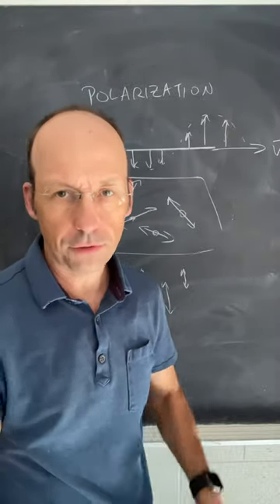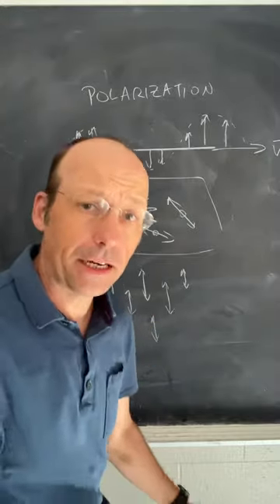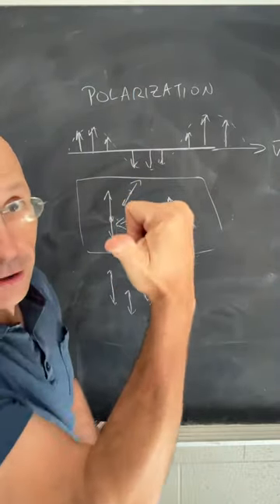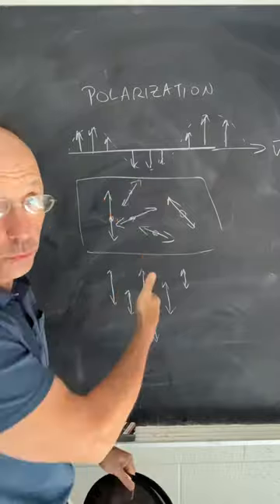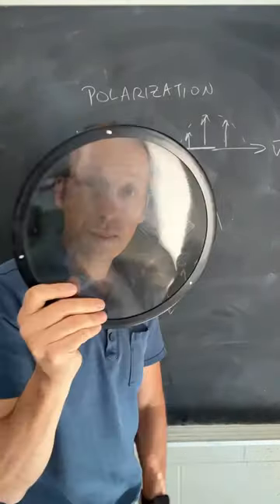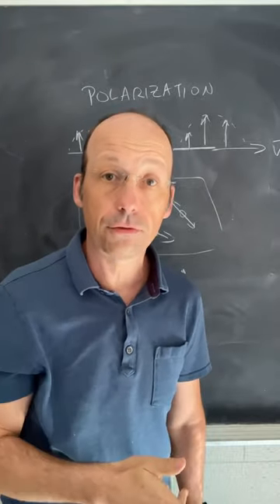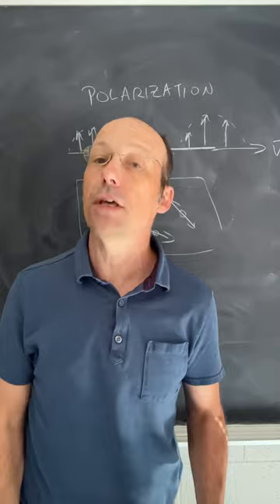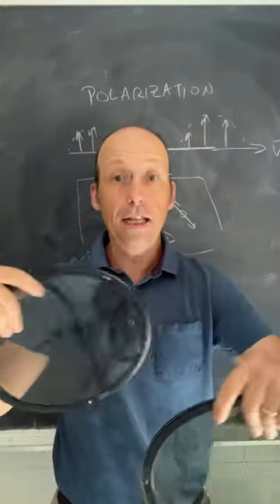physics of polarized